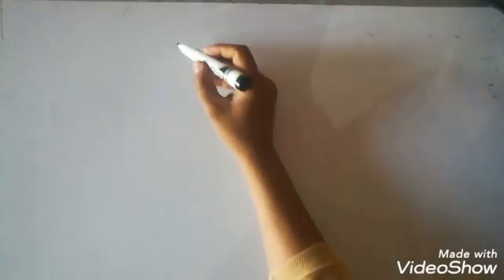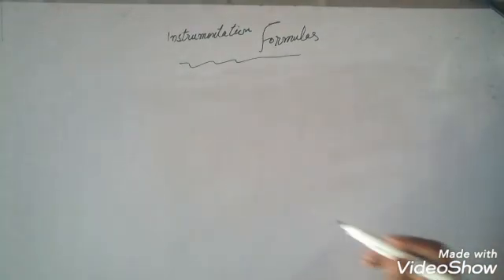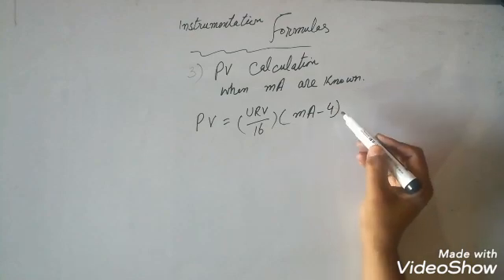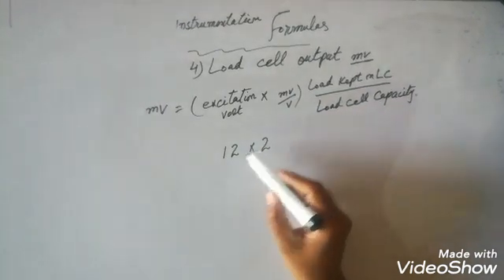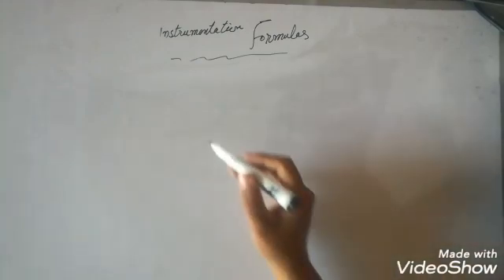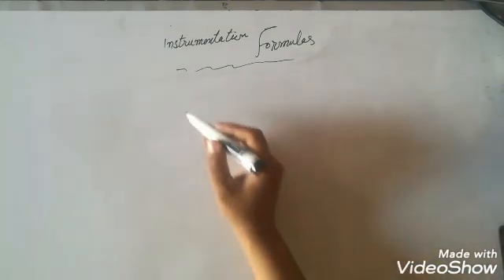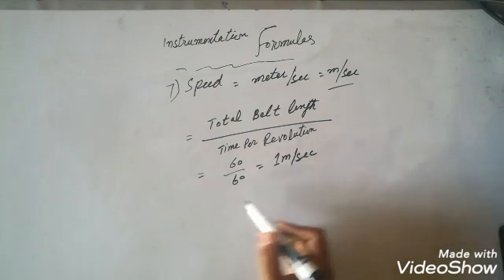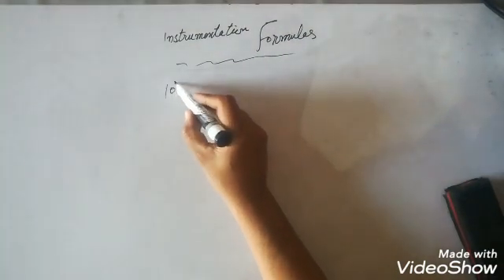instrumentation formulas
how to do temperature conversion
how to convert mA to pv
calibration of instruments
how to convert pv to mA formula
pv to percentage conversion
load cell output calculation
weigh feeder tph calculation
weigh feeder new factor calculation
speed calculation of weigh feeder
span calculation formulas
 for best videos on instrumentation check here